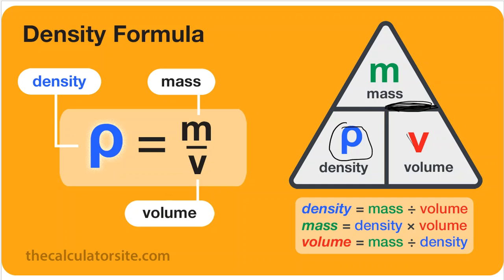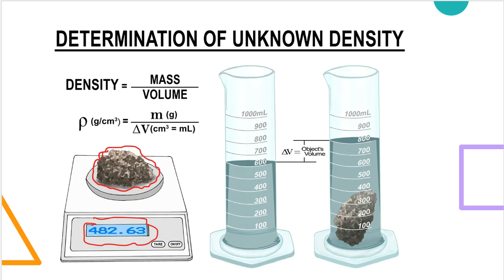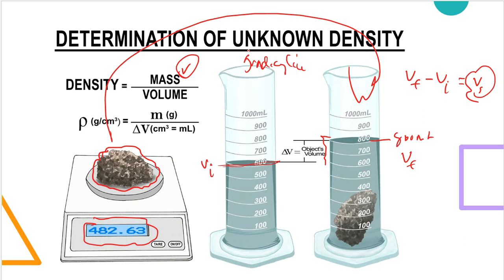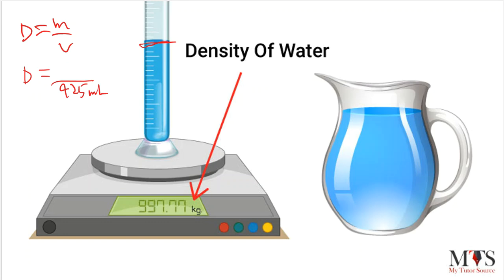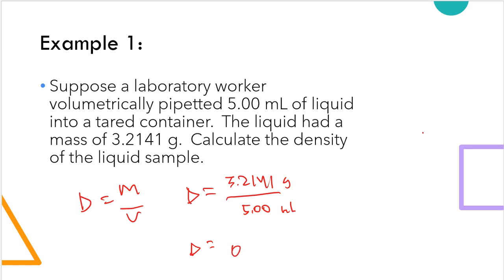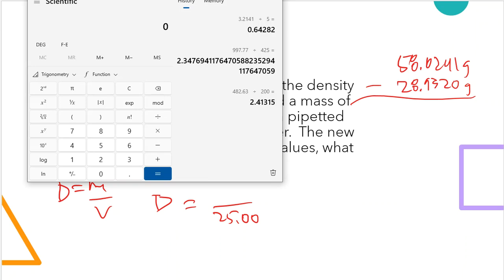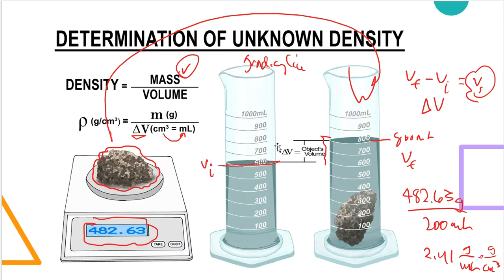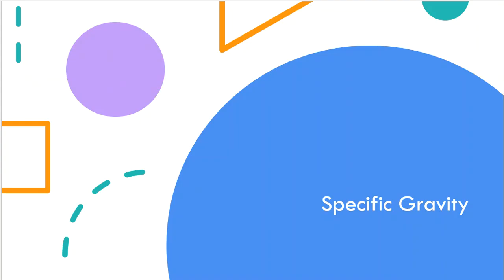CTC 115 Specific Gravity Part 2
specific gravity